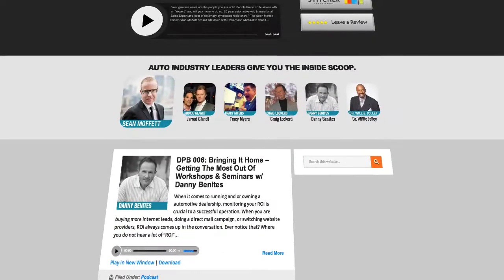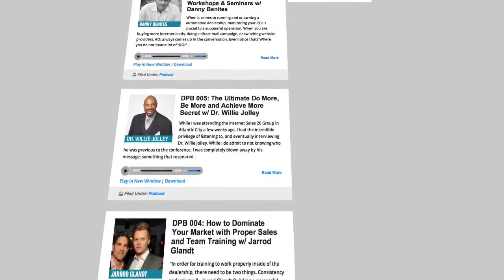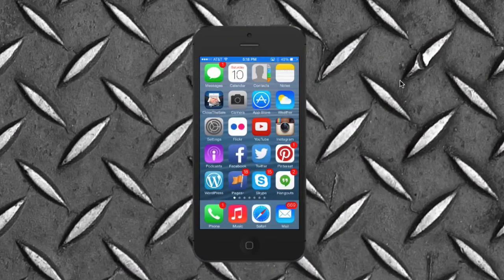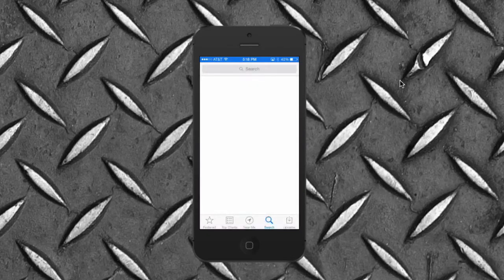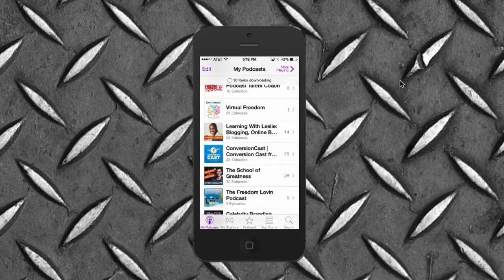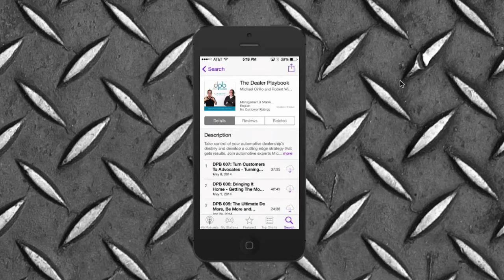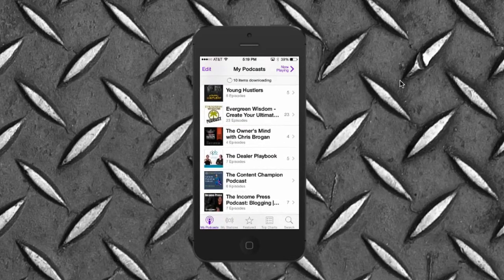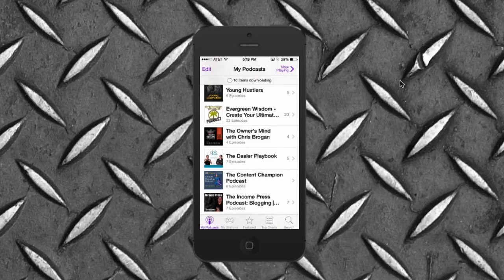How To Subscribe - The Dealer Playbook Podcast - Great Podcasts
More people then I could imagine not only are not listening to podcasts, but have no clue how awesome they are.

In this quick video I am showing you a quick tutorial on downloading the "Podcast App" to your mobile phone.

Very easy listening and super duper valuable free content available.

Please make sure if you have not yet, download "The Dealer Playbook" Podcast and leave us your feedback.

That would be awesome!